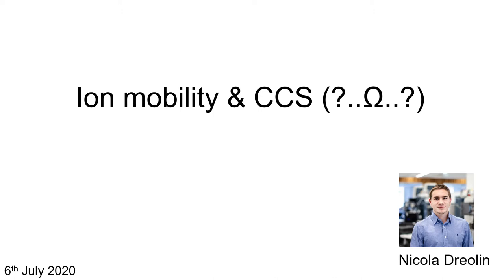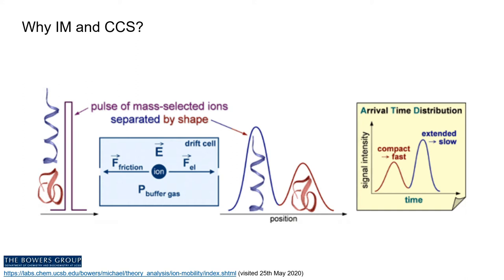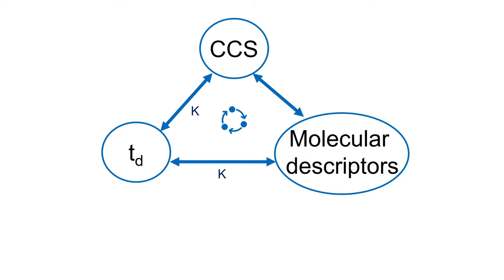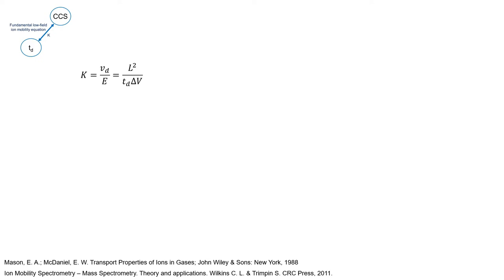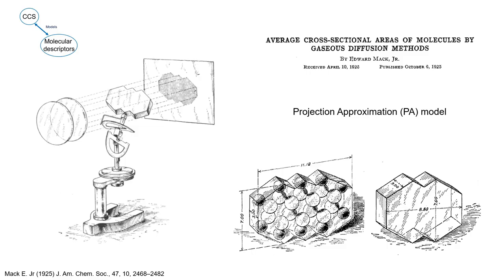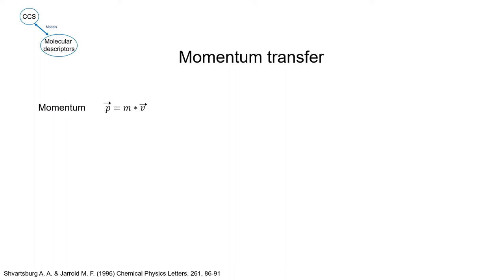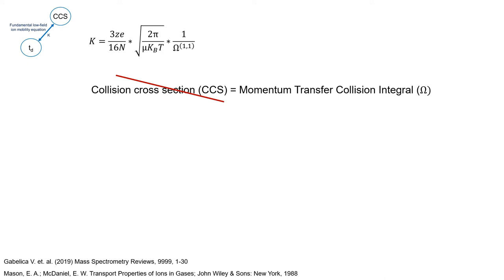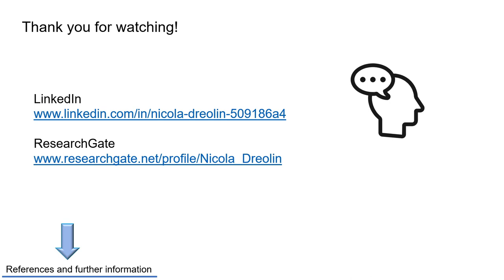Part 1: Ion Mobility & Collision Cross Section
In this video I go through the concept and physical meaning of collision cross section (CCS) from ion mobility experiments (IMS).
I treat the fundamental low-field IMS equation (Mason-Schamp equation) from the uncertainty standpoint, explaining the concept of "estimation uncertainty."